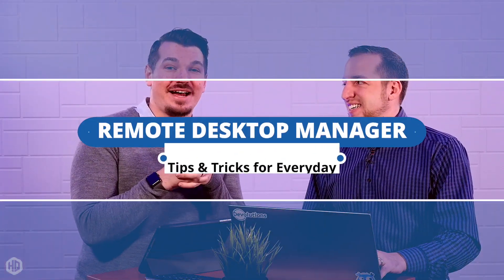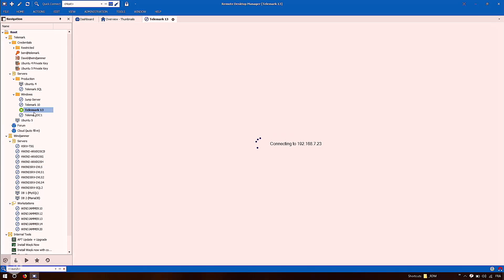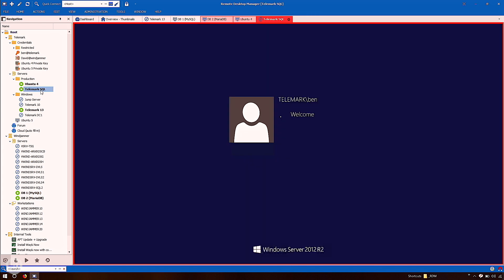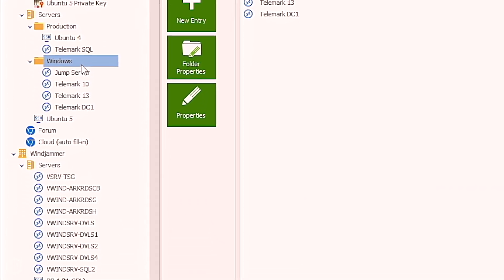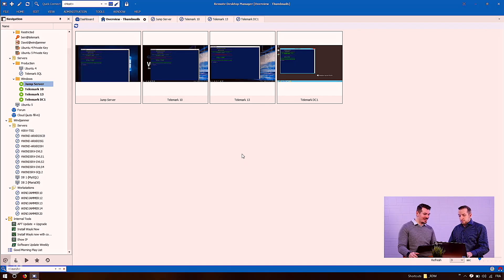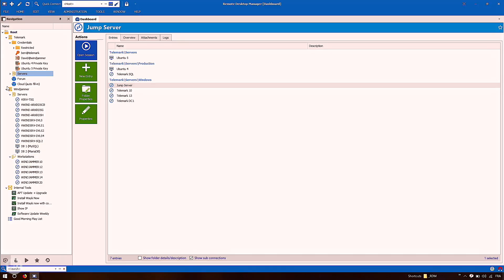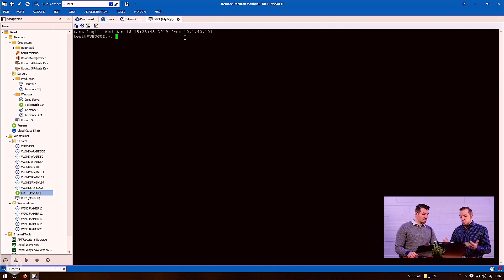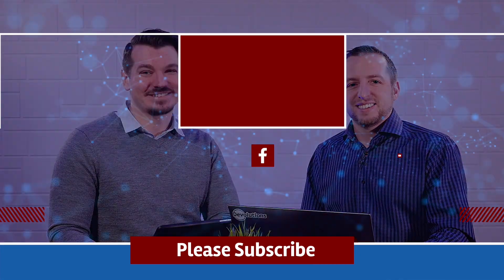Three Pro-User Tips from an RDM Expert - HQ #007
In this episode of Devolutions HQ, I have a chance to talk to David Grandolfo, one of our Service Desk Advisors here at Devolutions.  I invited him because I knew his extensive sysadmin and IT background, would make a great opportunity to give you all some practical RDM pro-user power tips.  Plus, David is one of our premiere Remote Desktop Manager experts and he really knows his stuff!  A great episode to help you "Control the IT Chaos.”

TIP #1 - Using Colors as a Visual Cue [1:04]

TIP #2 - Using Scripts for Everyday Tasks [3:16]

TIP #3 - Daily Playlists While You Brew Your Coffee :-) [5:13]

Devolutions HQ is the place to get the latest tech news, helpful tips & tricks, along with updates concerning everything Devolutions. We're here to help you “Control the IT Chaos.”